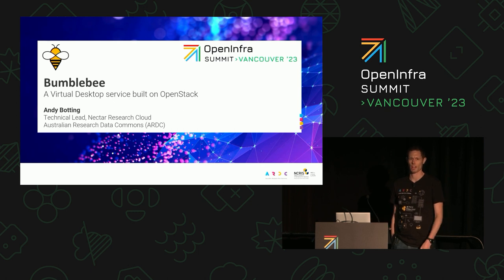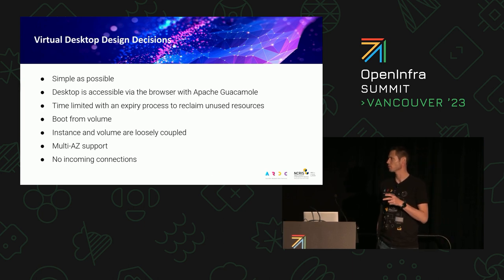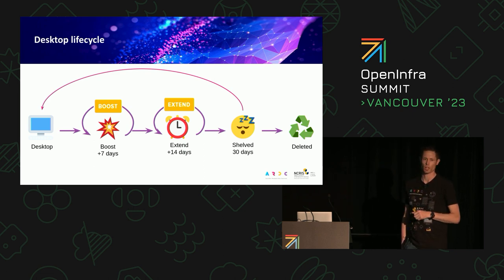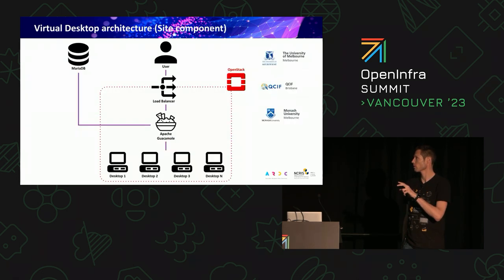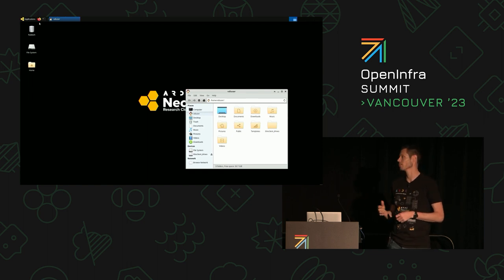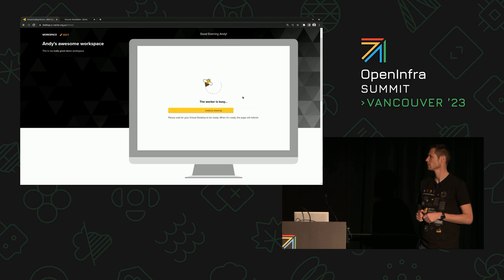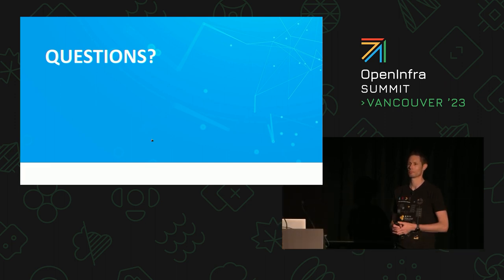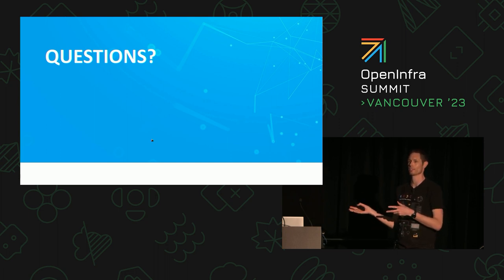Lessons Learned from Cultivating Open Source Projects and Communities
Over the last decade, I’ve had the privilege professionally of building and cultivating some Open Source projects and communities. To start off this isn’t a tools talk, this is a talk about the soft skills you have to have to be able to succeed as a leader in an Open Source project. My journey started tending the frequently asked questions for a small Linux Distribution called CRUX, and then years later professionally moved to the OpenStack-Chef project to build OpenStack clouds. I’ve grown other projects along the way, helped build tooling and communities, some successful and still running today, others were just flashes in the pan. I’ve learned a ton on this journey; honestly still am, but I have some lessons that are hard-learned and hopefully I warn pitfalls that can cause wasted cycles and pain. I’ll be going over.

Speakers:
JJ Asghar